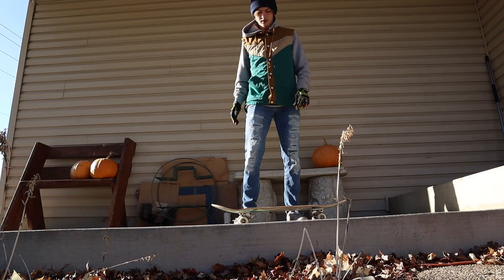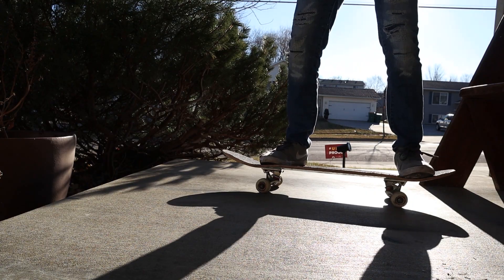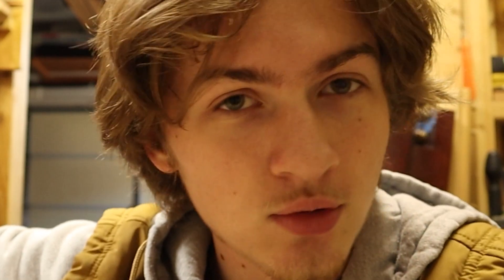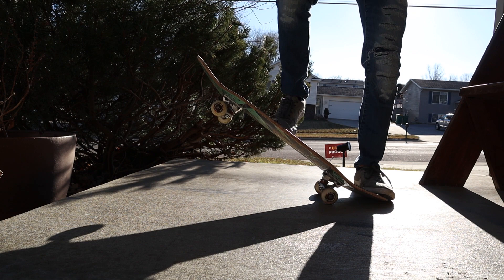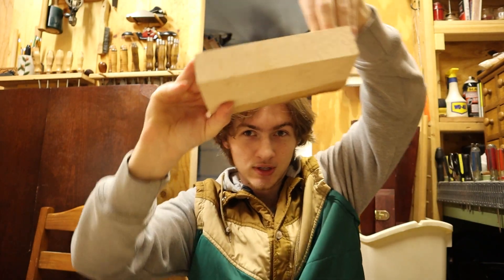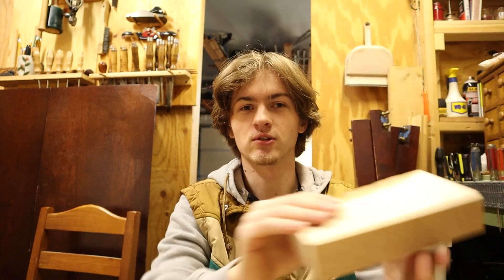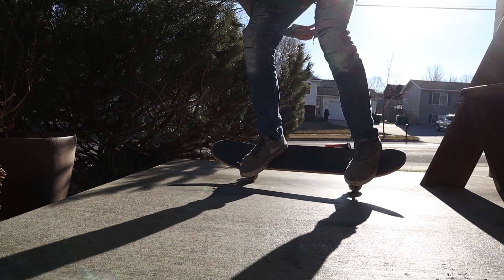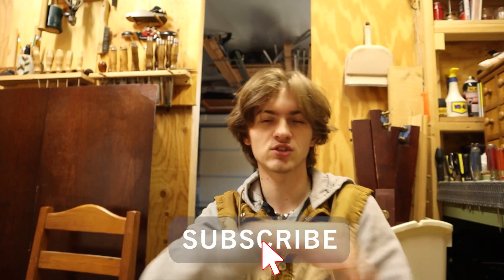How to get your Ollie Higher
The ultimate secret to the Ollie. Hopefully this helps some of you guys :)

Leave any questions you have in the comments below! ^-^

Join the OG. I'm doing another giveaway at 2k subs to you'll wanna make sure you're subbed :)

My Gear!
joby GorillaPOD
Selfie Stick
DJI Osmo Action camera + accessories
Iphone 6s

landyachtz dinghy turbo king review cruiser board skateboard longboard skating specs